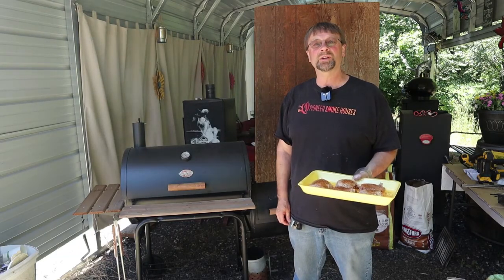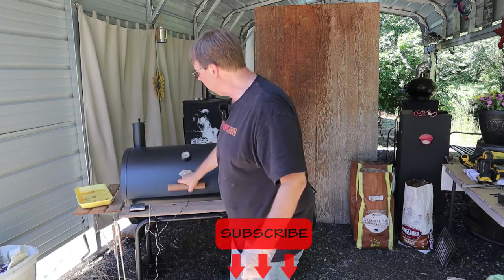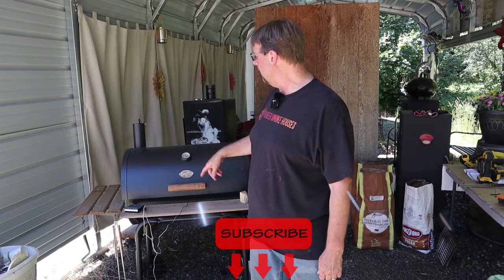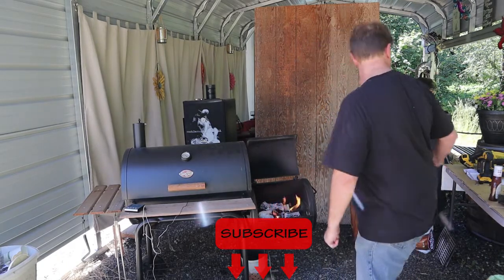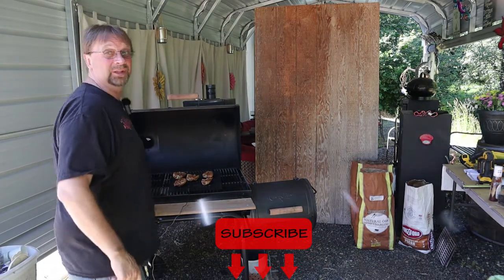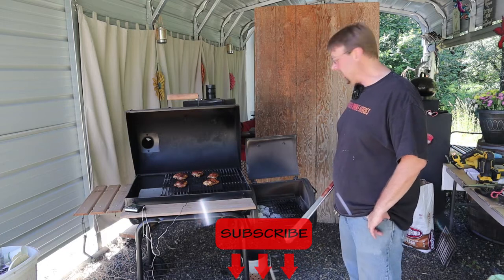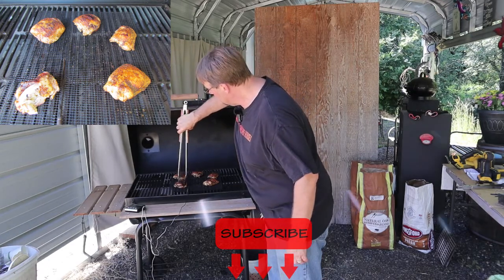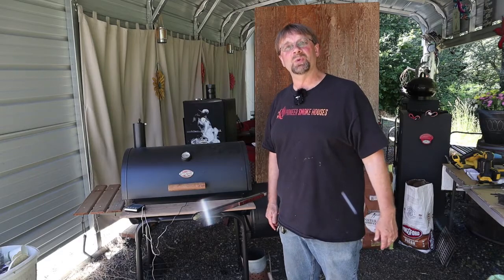Smoked BBQ Chicken Thighs on a Char-Griller Smokin' Pro E1224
In this video, I will be making Smoked BBQ Chicken Thighs on a Char-Griller Smokin' Pro E1224.
Amazon.com links

Char-Griller E1224 Smokin Pro
LavaLock Hi Temp Silicon
High Heat Smoker Gasket
Little Chief Drying Screens/mat
Traeger Tailgater 20 pellet Grill
Non Stick Grill Mesh Mats
Delight Smoking Pellets Variety
Pecan Delight Smoking Pellets
Camerons Pellets 4 Pack
Traeger Apple Pellets 20 lb.
Kingsford Hickory Pellets 20lbs
Spice Hunter Gift Set
A-MAZE-N Pellet Smoker Tray
Smoke Chief Cold Smoke Generator
Victorinox Curved Boning Knife
Canon EOS M50 Mirrorless Digital Camera (18pc Bundle)